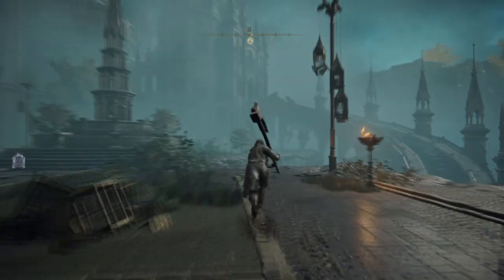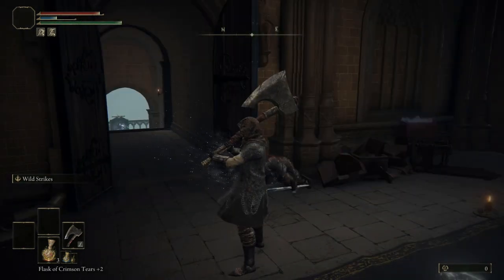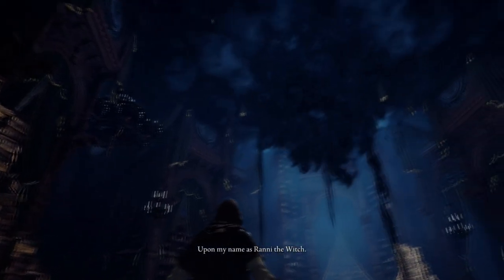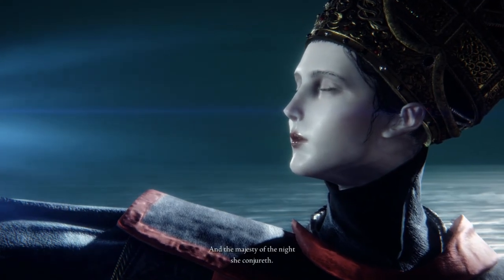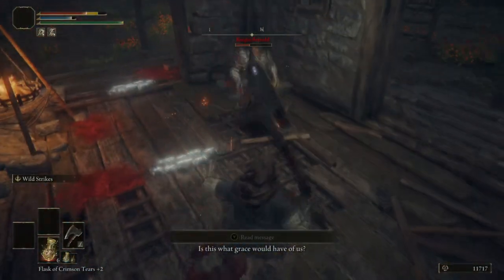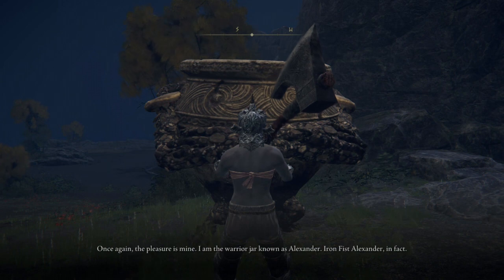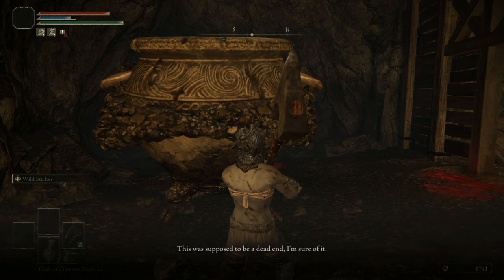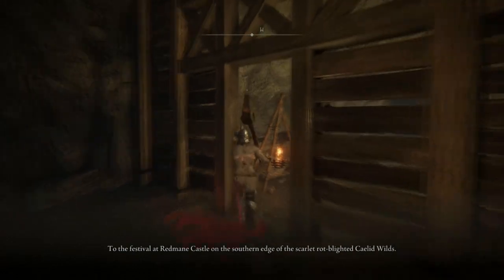Pro Elden Ring Playthrough PT 2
In this episode we defeat Godrick then take on the Moon Witch! level up and prepare for the next Boss